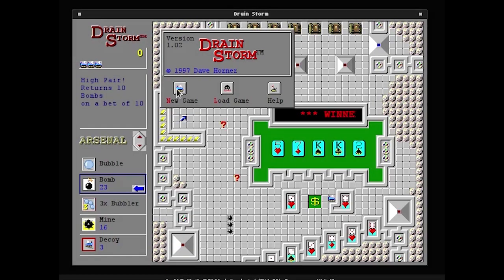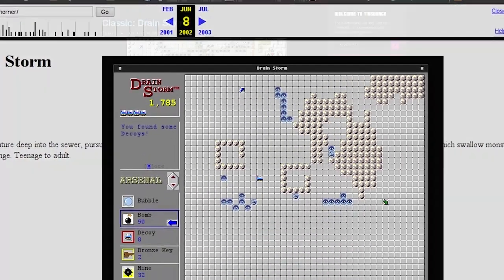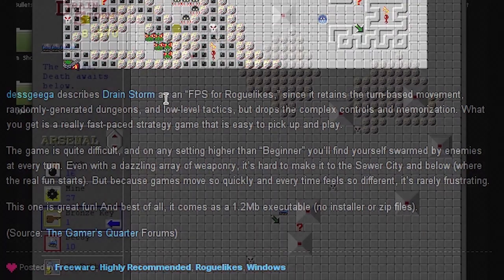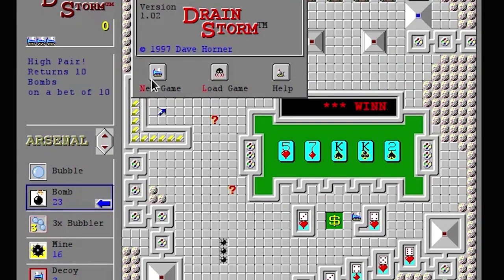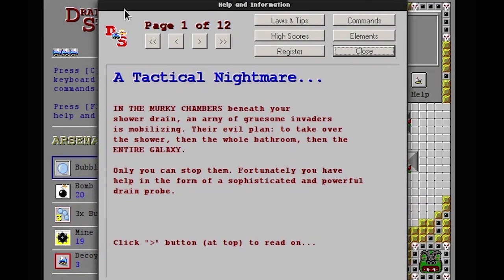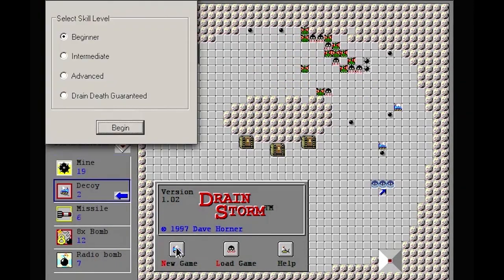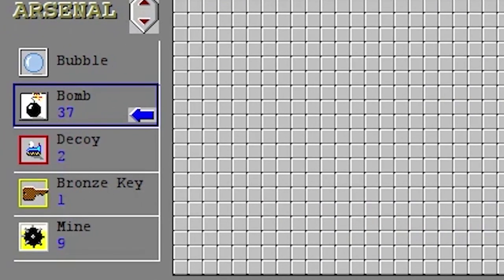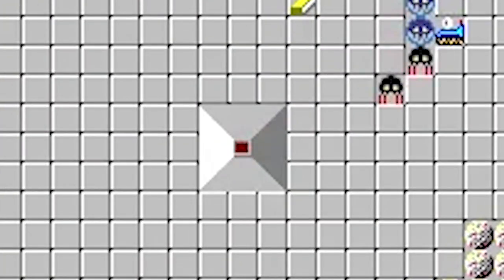Unknown games - Drain Storm (Review/Gameplay)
If you are having trouble downloading the game, please let me know and I'll upload it on my website.